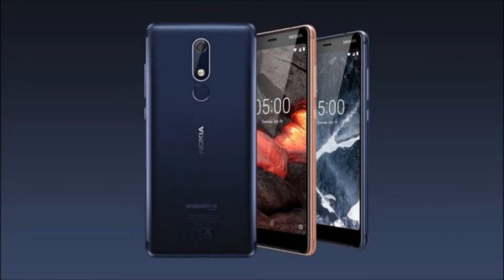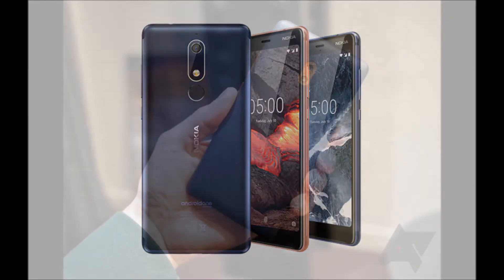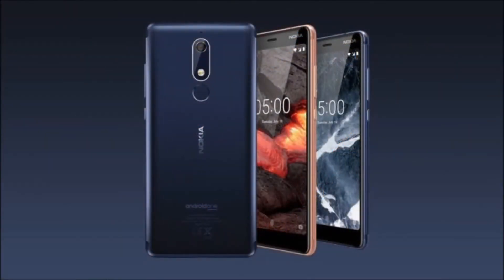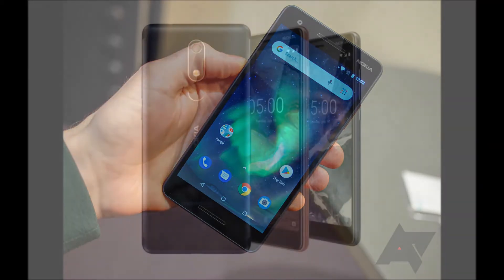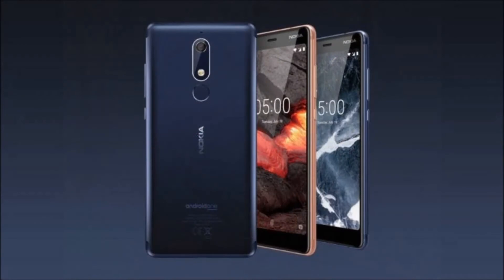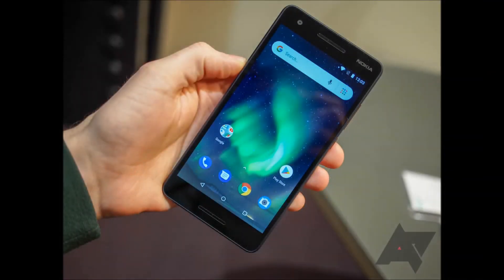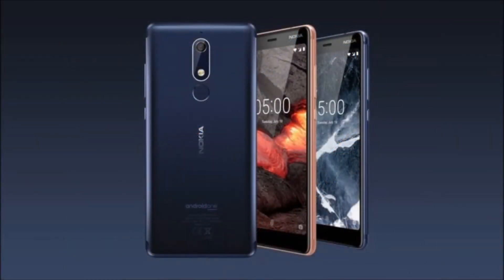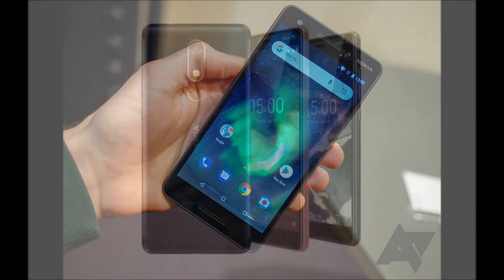HMD Global Announces Nokia 2.1, Nokia 3.1, & Nokia 5.1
This budget handset sports a 5.5-inch HD screen and is powered by the Qualcomm Snapdragon 425 chipset.

HMD Global also squeezed a modest 8-megapixel rear camera with autofocus and a 5-megapixel front camera into the phone.

The budget phone also packs a 4,000mAh battery which supports quick charging. It has dual front-facing stereo speakers and comes in three color variants: blue/copper, blue/silver, and grey/silver.

The Nokia 3’s next-generation device, called Nokia 3.1, features a 5.2-inch HD+ display with an 18:9 aspect ratio, with the 2.5D curved screen guarded by the Corning Gorilla Glass protection from shock and scratches. The Nokia 3.1 is fueled by the MediaTek 6750 octa-core chipset which offers a 50 percent performance upgrade from its predecessor announced in February last year. It will also ship with two options for RAM and native storage: 2GB/16GB and 3GB/32GB. The phone includes a 13-megapixel rear camera as well as a host of sensors regularly baked into premium devices. The Nokia 3.1 will come in three color options, namely blue/copper, black/chrome, and white/iron, with its global availability scheduled in June 2018 at €139.